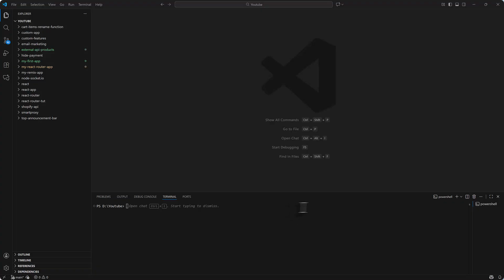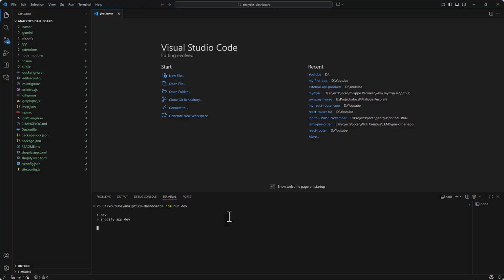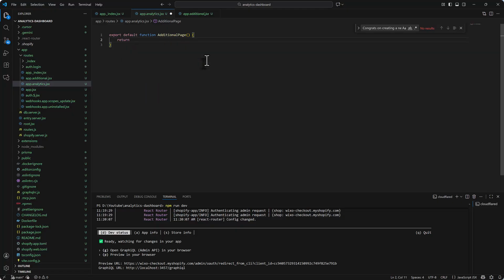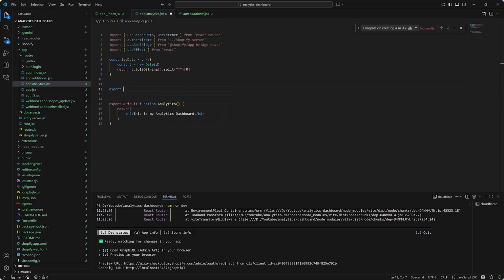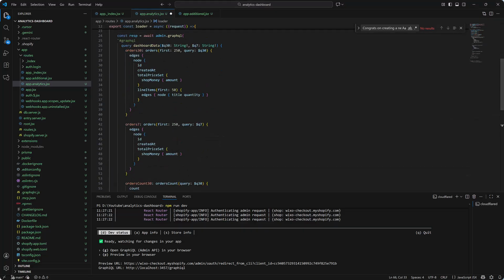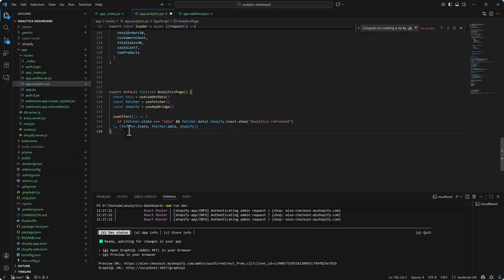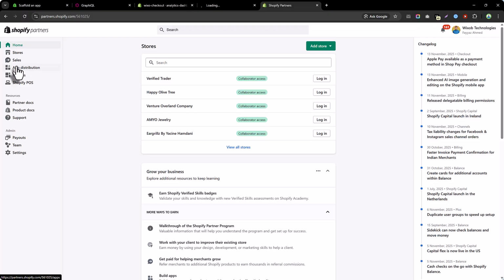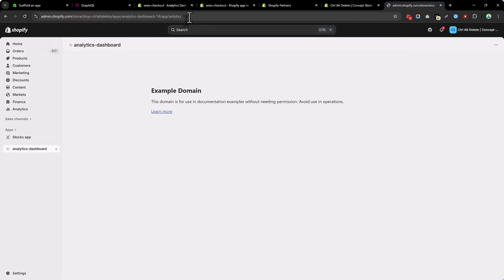Build a Shopify App with React Router Shopify Analytics Dashboard App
Build a complete Shopify Analytics Dashboard App using the Shopify React Router template in this step-by-step tutorial.
In this video, I’ll show you how to set up your Shopify app, create a new analytics route, fetch data using GraphQL, calculate sales and orders for the last 30 days, show customers count, top-selling products, and also display 7-day daily sales with a custom chart.

This tutorial covers everything from installing the app, writing the loader function, making GraphQL queries, preparing charts, setting scopes, and fixing common Shopify API permission issues—perfect for beginners and developers looking to build real Shopify apps.

How to create a Shopify React Router App
How to build a custom analytics dashboard page
How to use GraphQL Admin API for fetching orders and customers
Fetch last 30-day sales, orders, and customers
Build a 7-day daily sales chart
Calculate top selling products
Handle app scopes, permissions & API access errors
How to deploy settings and test analytics updates
How to install your app on a client store

00:00 — What we are building (Analytics Dashboard overview)
00:34 — Starting the project with shopify app init
01:14 — Choosing React Router template & JavaScript
01:48 — Selecting organization & creating the new app
02:30 — Naming the app and installing dependencies
03:14 — Opening the project in VS Code
03:52 — Running the app with shopify app dev
04:29 — Opening GraphQL & viewing the app homepage
05:24 — Editing the homepage text
06:21 — Creating a new analytics route
07:28 — Importing React Router hooks & helpers
08:33 — Adding authenticate, App Bridge & useEffect
09:39 — Creating the date formatter helper function
10:47 — Creating the loader function
11:42 — Getting today's date, last 30 days & last 7 days
12:51 — Building Q30 and Q7 GraphQL queries
13:56 — Writing the GraphQL query for orders & counts
14:51 — Processing response JSON
15:31 — Calculating sales, orders, and totals
16:17 — Generating last 7-day daily sales buckets
17:08 — Finding top-selling products from 30-day orders
17:45 — Returning data to the frontend
18:44 — Writing frontend logic, helpers & refresh button
19:45 — Fixing “access denied” by adding scopes
20:40 — Fixing Admin API approval errors
21:46 — Completing API access request setup
22:40 — Testing analytics updates with new orders
23:29 — Installing the app on a client store
24:58 — Final dashboard preview & closing notes